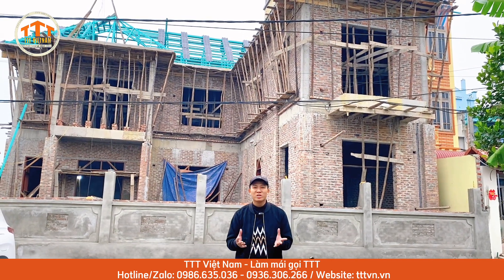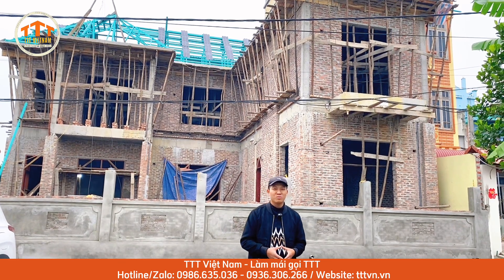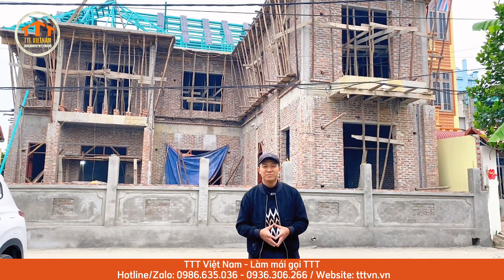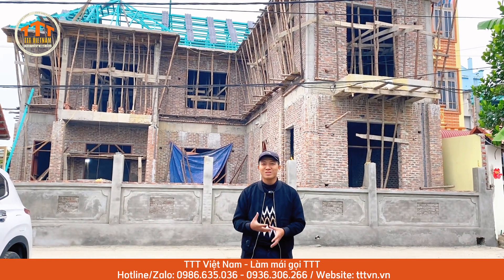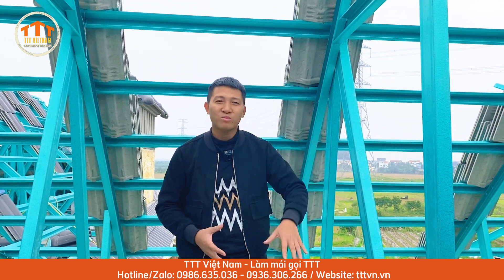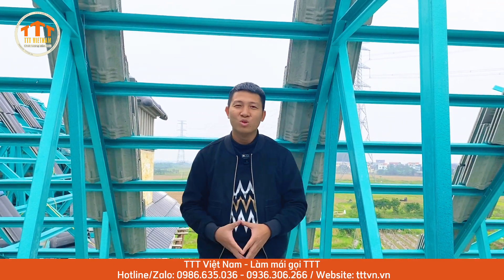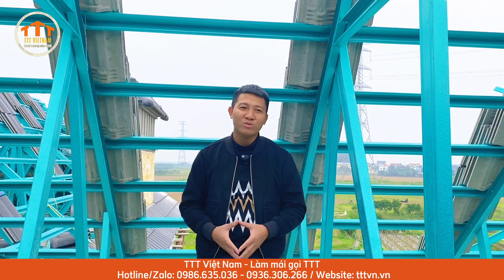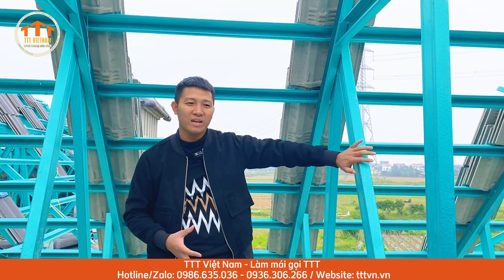Giải pháp thi công mái Nhật khung thép siêu nhẹ | Công trình anh Bình - Thanh Oai | TTT Việt Nam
🏡 Công ty TNHH TTT VIỆT NAM
Đ/c : Số 9, Ngõ 38, Phố Nghĩa Đô, Cầu Giấy, Hà Nội
✅✅✅ Hạng Mục Cung Cấp :
- Chuyên thi công mái ngói trên khung thép siêu nhẹ, bắn vít và không gỉ
- Cung cấp các loại ngói màu : Ngói bê tông , ngói tráng men , ngói đất nung
- Cung cấp gạch bông gió trang trí
- Cung cấp và thi công tấm xi măng giả gỗ , gỗ nhựa
✅ THAM KHẢO THÊM NHỮNG CÔNG TRÌNH DO TTT VIỆT NAM THI CÔNG :
❌Bản quyền thuộc về "TTT VIỆT NAM - TÂM - TẦM - TÍN"⛔
© Copyright by TTT VIỆT NAM ⚠️ Do not Reup ⚠️